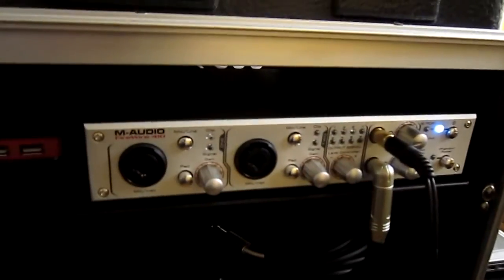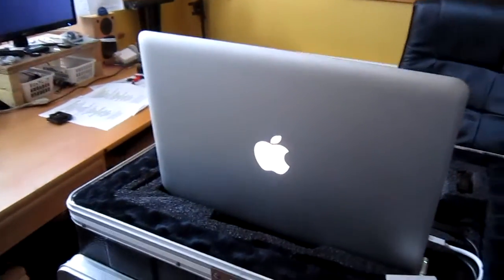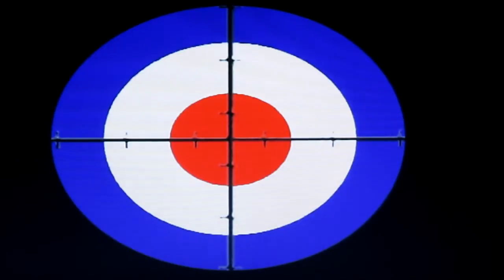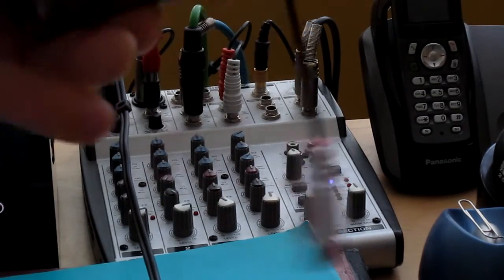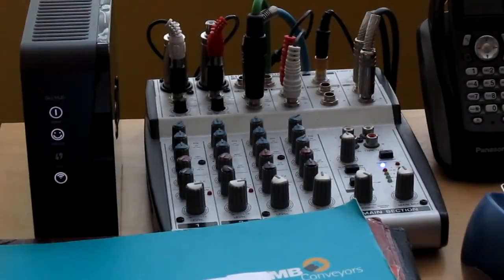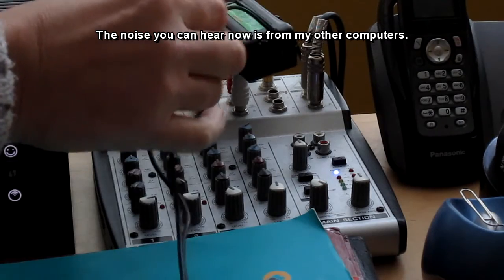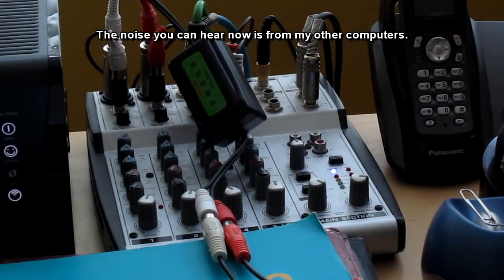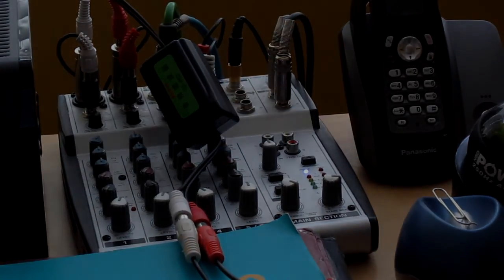How to fix earth loop noise on your MacBook Pro when using a Firewire Audio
How to fix earth loop noise on your MacBook Pro when using a Firewire Audio interface and an external screen or projector.
USA and UK links to the goody I used are below